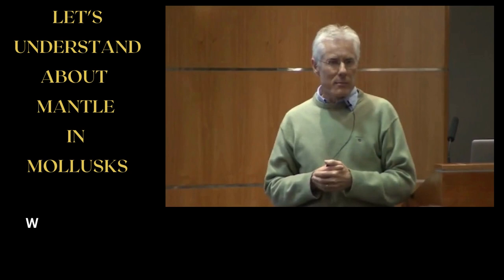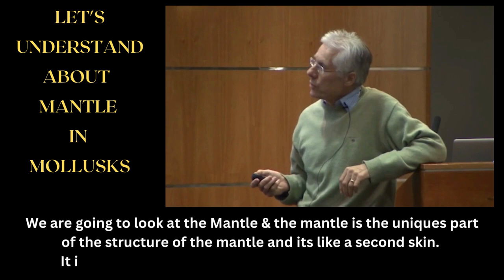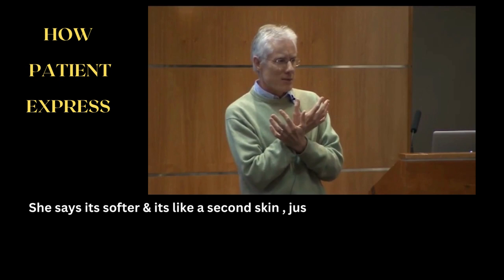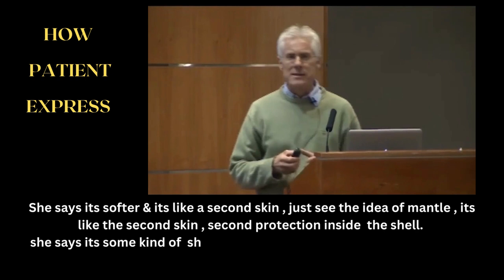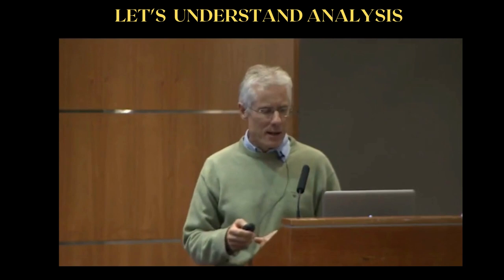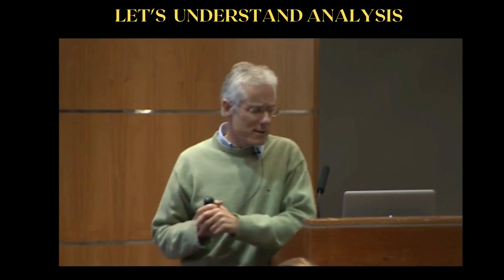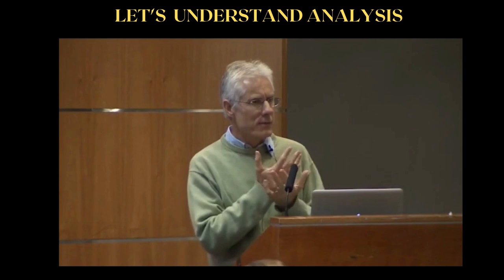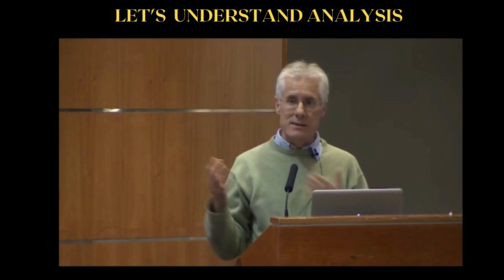Dr. Jonathan Hardy talks about Mollusc expressions seen in a patient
Dr. Jonathan Hardy talks about the mantle  which is a unique part of the structure  of the mollusc and it’s like a second skin. In this video he also shares Mollusc expressions seen in the patient. This is a short clipping from the many cases he shares about the animal kingdom. These cases help us understand how we could understand the subtle source language of the patient.

Animal Kingdom - Experiences with Fishes, Mullusks and Spiders by Dr Jonathan Hardy

Any queries: Email to
Mrs. Avni Nagori:- 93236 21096
Dr. Soni Udasi:- 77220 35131
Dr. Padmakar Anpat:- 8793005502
Dr. Kirtiraj Vatkar:- 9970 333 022